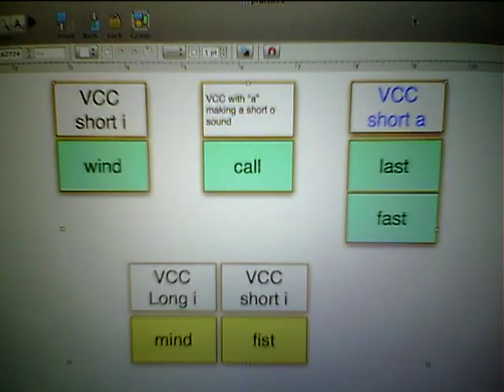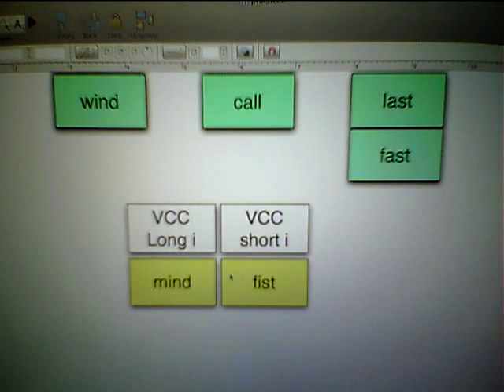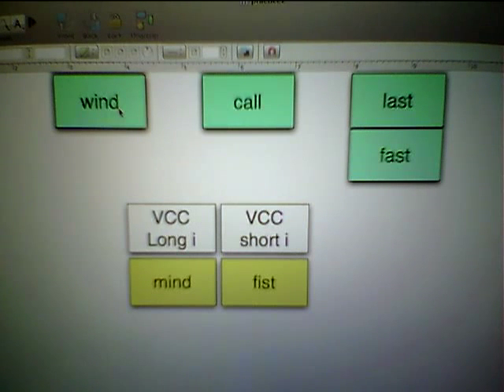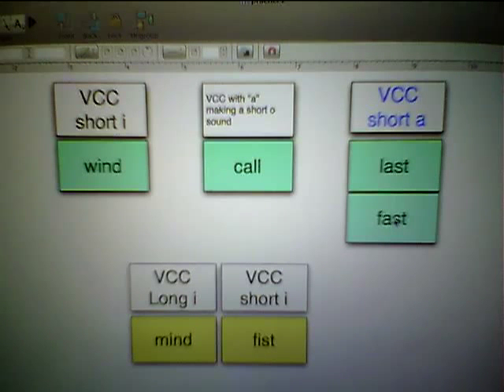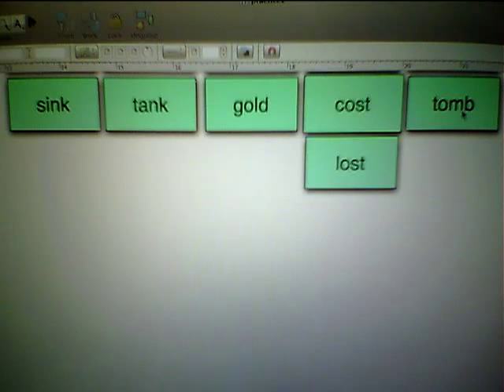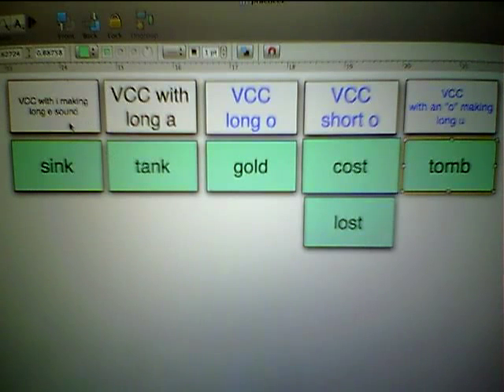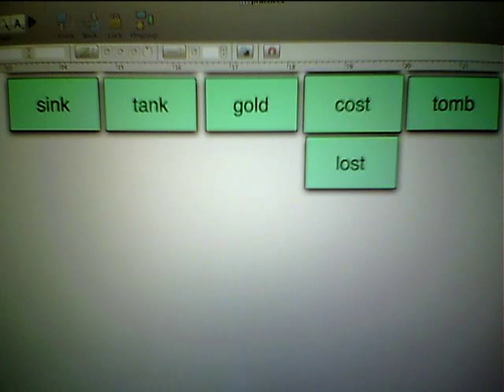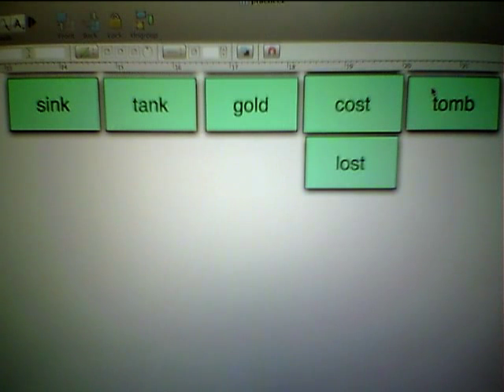VCC Patterns in Within Word Sorts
Students have to discern the shifting vowels in VCC Pattern words.